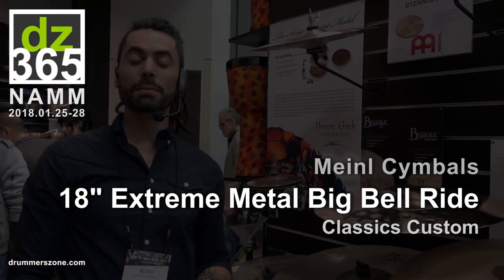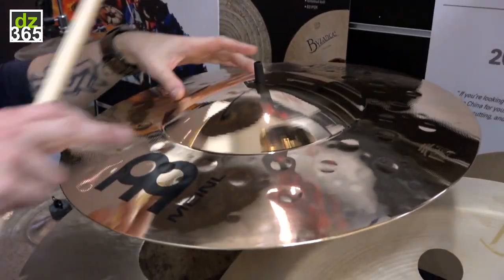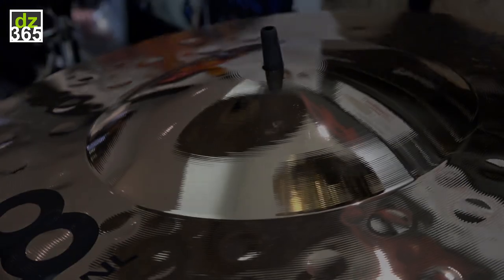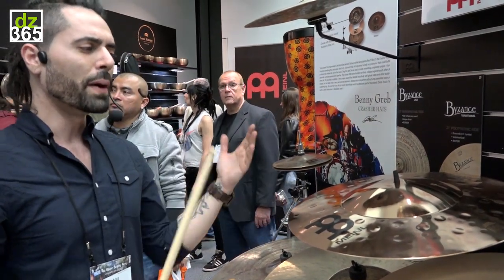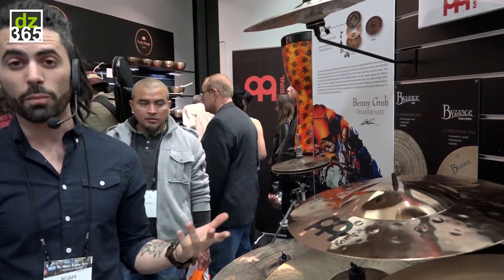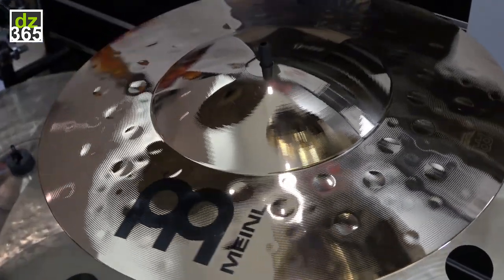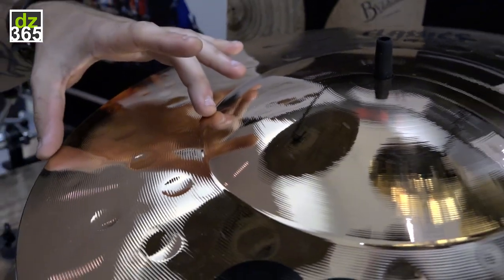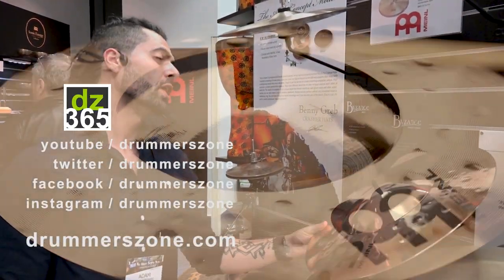Demo: Meinl Extreme Metal Big Bell Ride - by The Orlando Drummer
Our Drunmmerszone friend Adam Taminaro already demoed all the new 2018 Meinl cymbals at the Los Angeles Winter NAMM in January this year - Watch all the videos below.
Watch his demo and presentation of the Meinl 'Extreme Metal Big Bell Ride' below, as well as all the other 11(!) cymbals he demoed on video. This bell, or 'cymbell' if you wish, is one of a kind for metal drummers.

- Hosted by The Orlando Drummer Adam Tuminaro -
We asked Orlando Drummer Adam Tuminaro to host our Meinl Cymbals videos at NAMM 2018, and he did a perfect job: in twelve videos, he takes you through all the new from Meinl that the company officially launched during annual the trade show in California. This is the last Meinl cymbals video Adam hosted for 2018.

Meinl Cymbals at NAMM 2018 with The Orlando Drummer